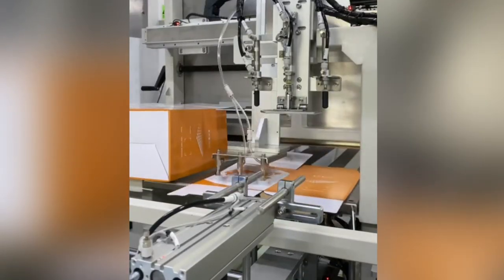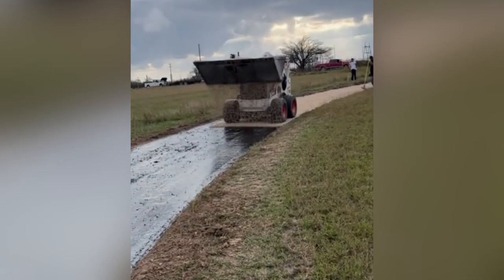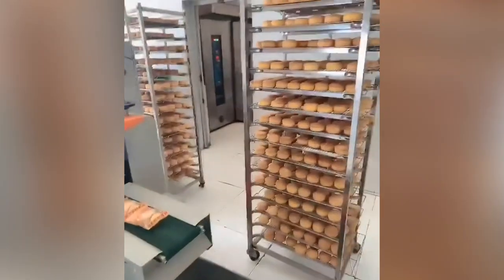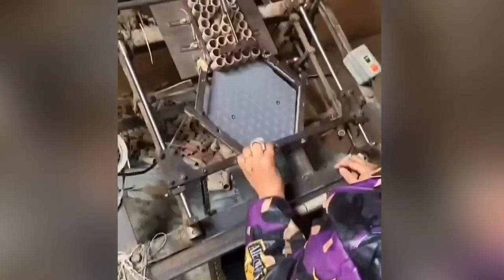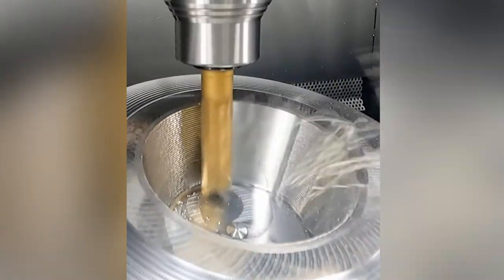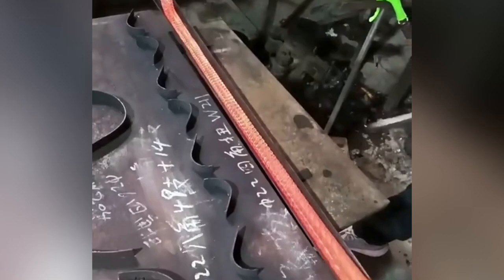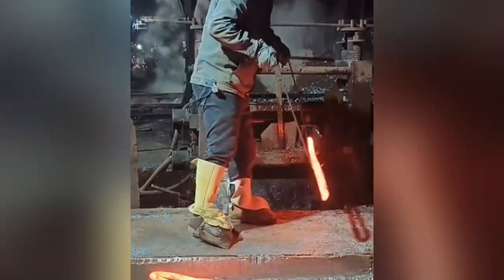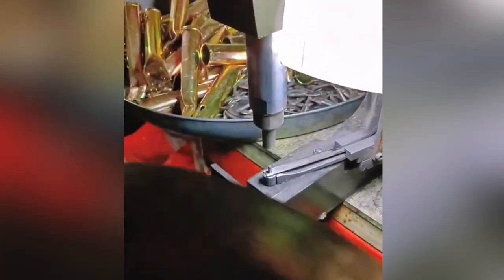Satisfying Factory Machines & Ingenious Tools | Smooth & Mesmerizing Processes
Hello everyone, today we have some more fascinating factory machines that help automate some of the mundane and laborious tasks in manufacturing and they do it so beautifully.

00:17 - This machine is whittling dowels. A lathe makes quick work of the process of this type of work as it rotates the product around a fixes access and simile shaves off the waste material until the product is complete.
00:44 - This neat little gadget reshapes and sizes rings. This process is a delicate one that needs precise pressure to get the job done correctly.
01:09 - Sometimes machines in a factory are simply there to make the worker's job more efficient. Here these ladies are showing us the value of teamwork.
01:29 - When shaved, the compression chamber size decreases, thus increasing the compression ratio. head has been warped or damaged by corrosion/erosion of the water passages. and even in this case, you should know the head thickness and minimum allowable thickness before machining.
02:04 - This bucket loader driver shows that even if you have the right tool for the job, a skillful worker is still necessary. Watch his pacing as he evenly distributes the sediment on the road.

02:27 - Recently with more people employees working from home, deliveries from companies such as Amazon are on the rise. Without this simple but effective box gluing machine the pace of deliveries would be significantly hampered.

02:57 - Routers are able to precisely cut any shape out of many materials. Here it cleverly cuts out a Kanji character.

03:13 - This muffin packager makes short work of neatly packaging the product for quick distribution. The result is an evenly distributed safe food product, a necessity for any food packaging plant.

03:41 - In the manufacturing process often water cooling is still used when cooling metal products that are at extremely high temperatures. This machine aids in keeping human hands away from hazardous materials.

04:12 - This machine is making codder pins, a simple but necessary product. But watch how the machine does the work of several human hands as it pokes and prods the product into the desired shape.

04:40 - The modern combine harvester is a versatile machine designed to efficiently harvest a variety of grain crops.
04:57 - The humble bolt holds materials together and is quite inexpensive. But without this bolt-making machine they would be expensive. We often take machines like this for granted.

05:16 - These belts are used to strap down equipment in many applications. Their tensile strength is unmatched and a necessary safety must-have. This amazing machine weaves them together at lightning speed, a modern machinery marvel.

05:50 - Here is how saw blades are made. A simple machine but necessary to help workers around the globe using circular and table saws.

06:14 - Conveyor belts help move products and raw materials around a facility and between processing and packaging machines. They are ubiquitous around the world, improving productivity and worker safety by reducing inefficient manual handling.

06:50 - Imagine if this worker had to clamp these cables together by hand. This simple hand tool improves worker efficiency and speed, showing us that amazing machines don’t always need to be complicated to improve the process.
07:16 - The purpose of a ball bearing is to reduce rotational friction and support radial and axial loads. It achieves this by using at least two races to contain the balls and transmit the loads through the balls.

07:42 - Machine tools can be an extremely precise way to shave off unwanted material from a product. And the proof is in the pudding here, look at that smooth finish. You can’t get that by hand.

08:07 - Shoes used to be made by hand. It was one of the first industries affected by the Industrial Revolution putting many cobblers out of business quickly.

08:27 - Observe how perfectly the metal conduit piping is rolled into a coil. It's a pleasure to watch such beautiful, automated work.

08:45 - This drilling machine is working in tandem with the craftsman cutting his work in half by drilling two holes at once. I bet he appreciates the help of this drill press.

09:24 - This braided wire is heated to an extreme temperature in order to make it malleable enough to create this serpentine shape. Then the craftsman simply places it into the mold to create the finished product.

09:50 - Band saws are used by woodworkers to easily cut rounded shapes out of wood, however, the skill of the craftsman is still an integral part of the process. This guy makes it look effortless but don’t be fooled, it tackles a very steady hand and keen eye.

10:30 - These molten materials are extremely dangerous. This metal munching machine makes this worker's job a little bit safer so that he only needs to feed the monster.

Well, I hope you enjoyed these fascinating factory machines.